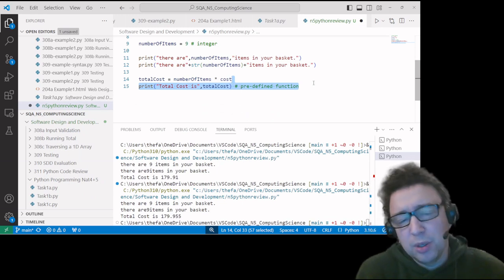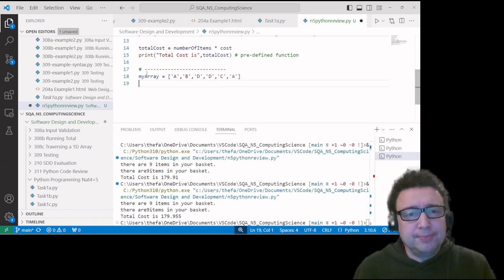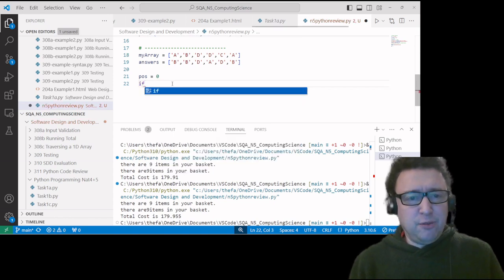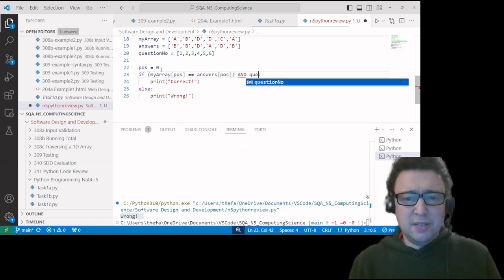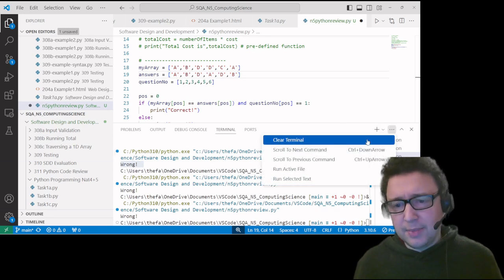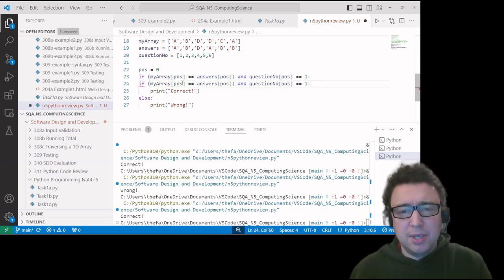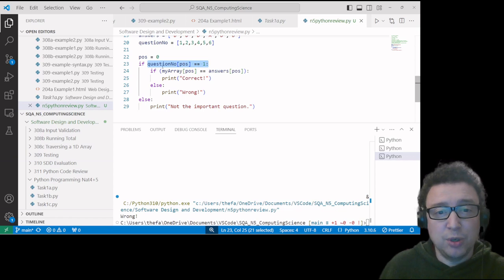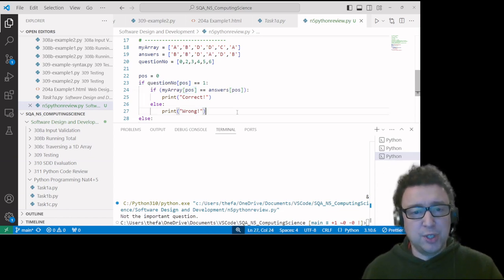N5 Computing Science - SDD Python Skills - Part 2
In this video I look at 1D arrays and how to compare an element from position 0 of the array with another value using a variety of selection statements.